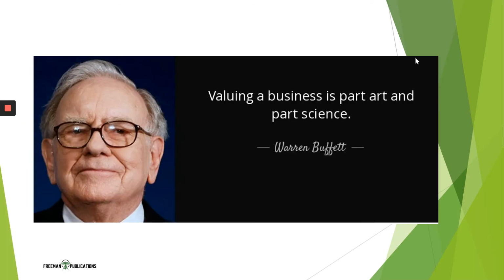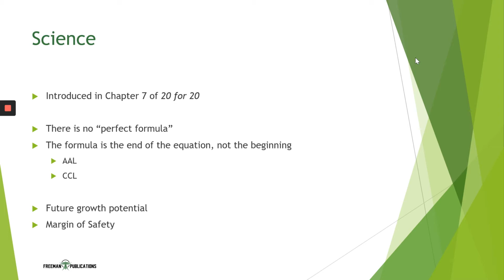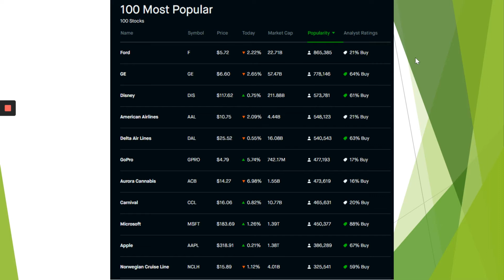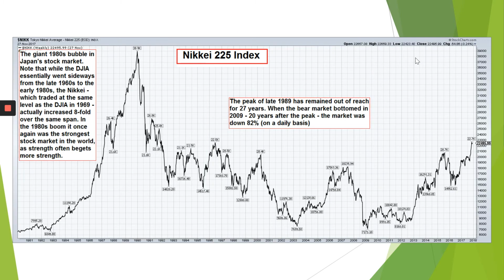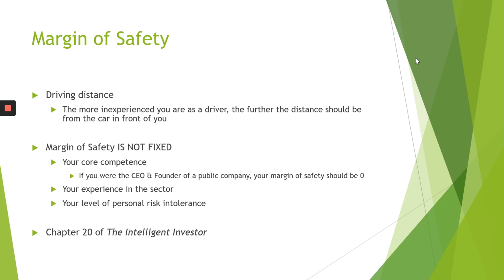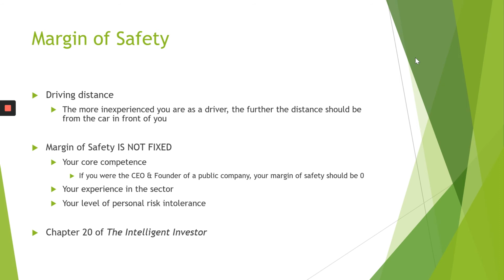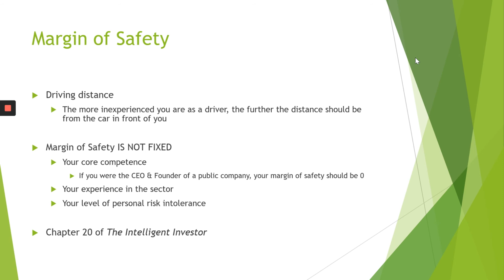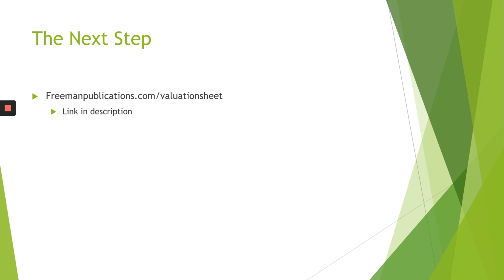Company Valuation 101 - Lesson 1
What to learn more about how our students beat the market? - Reach out